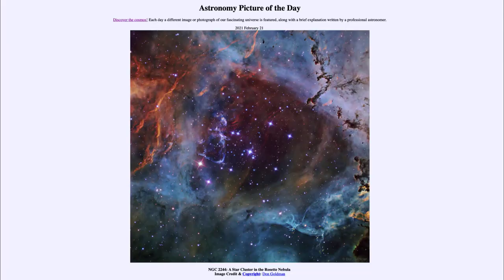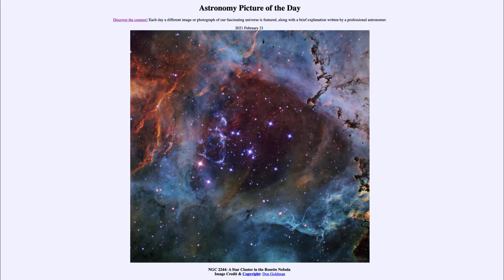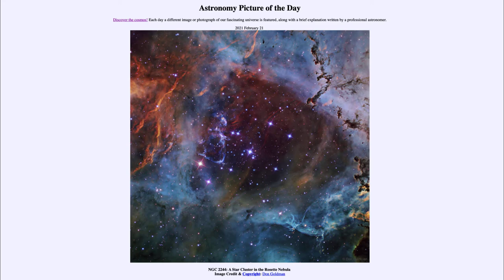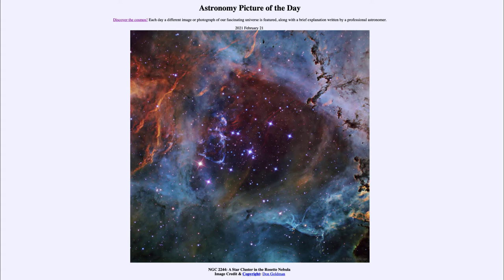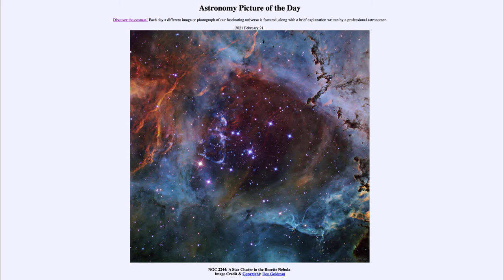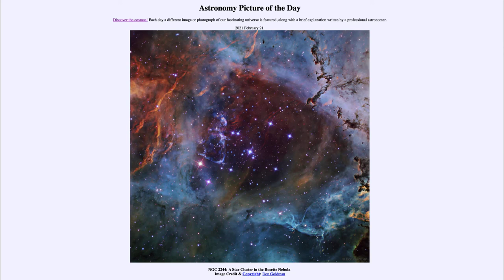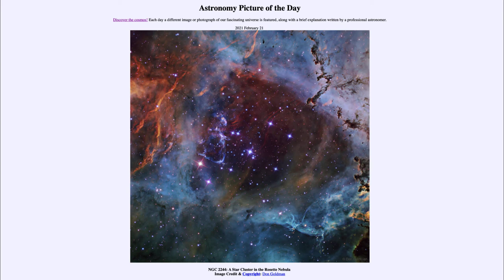2021 February 21 - NGC 2244: A Star Cluster in the Rosette Nebula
In today's image, we see NGC 2244, an open star cluster at the center of the Rosette Nebula. The young stars here are pushing away the gas and dust from which they formed, hollowing out the central region.